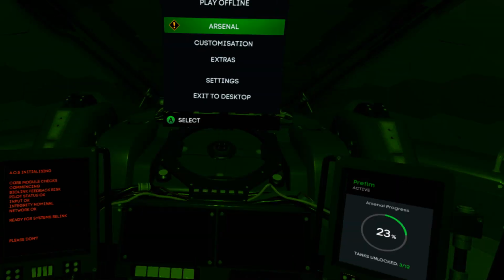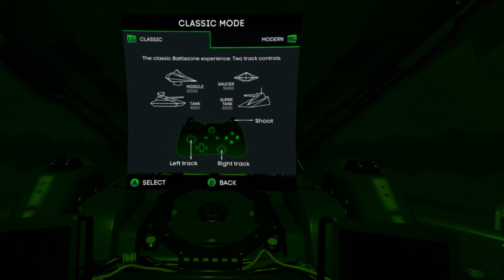Classic Battlezone in VR!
I picked up the game battlezone from Rebellion recently and it has a classic mode which take you back to the green wireframe version from the arcades! Great stuff!!